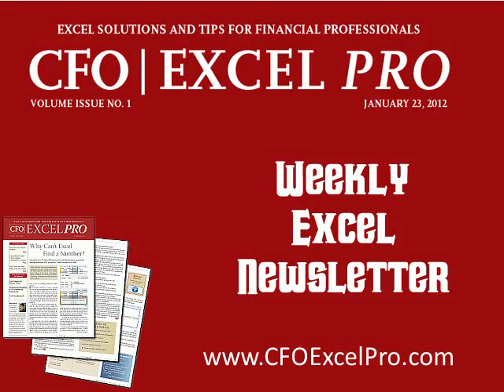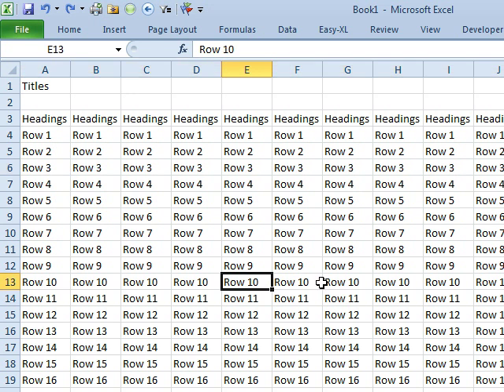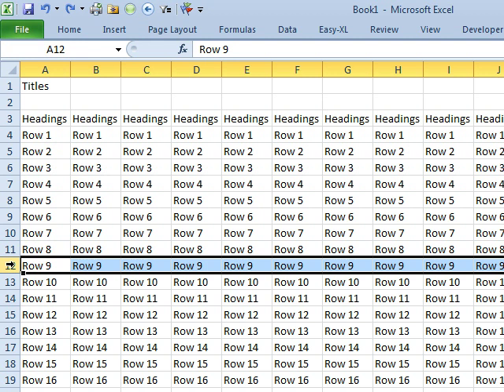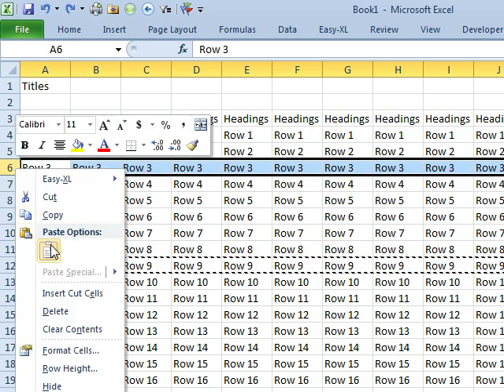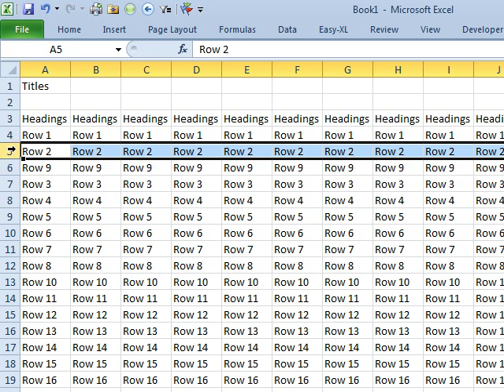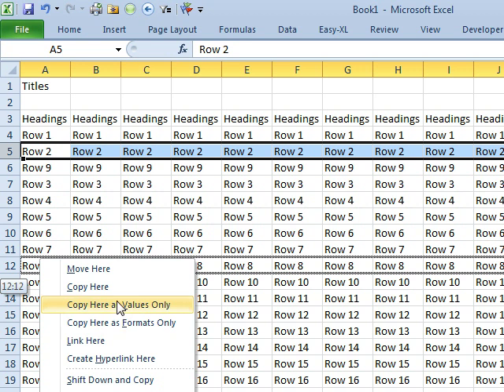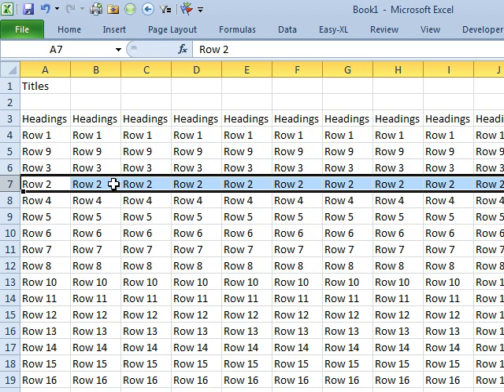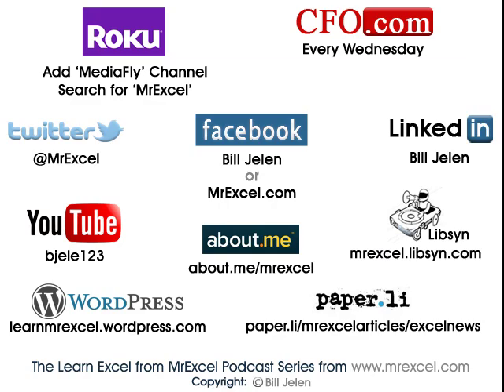Excel - Move Entire Rows - Episode 1512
Microsoft Excel Tutorial: How to Move Entire Rows in Excel - Excel Tips for Data Organization | MrExcel Podcast.

In today's episode, we will be discussing how to move entire rows in Excel. This question was sent in by Charlie, who is relatively new to Excel and has a large population of data that he needs to organize.

Charlie's data is product data, but for privacy reasons, I have obscured it in this video. He wants to know how to move an entire row without having to sort his data alphabetically. For example, he wants to move row 9 above row 3. Well, I have a couple of methods that can help with this.

The first method is to choose the entire row and use the keyboard shortcut Ctrl+x to cut it. If you prefer using a mouse, you can right-click and choose "Cut". Then, select the row where you want to move the cut row and right-click again. This time, choose "Insert Cut Cells" and the cut row will be inserted above the selected row.

Another method, which is more suitable for mouse users, is to select the entire row and right-click on the border. Then, drag the border to the new spot where you want to move the row. For example, if you want to move row 2 after row 7, you would right-click on the border of row 2 and drag it to the border of row 7. Then, choose "Shift Down and Move" to move the row to its new location.

It's important to note that when using this method, you must right-click on the border of the row and not the cells themselves. Also, make sure to choose "Shift Down and Move" to ensure the row is moved to the correct location. With these methods, you can easily rearrange your data without having to sort it alphabetically.

I want to thank Charlie for sending in this question and I hope this episode has been helpful for all of you looking to move entire rows in Excel.

Table of Contents:
(00:00) Moving an Entire Row
(00:37) Method 1: Cut and Insert
(01:09) Method 2: Right-click and Drag
(01:52) Clicking Like really helps the algorithm

This video answers these common search terms:
Cut and insert rows in Excel
Excel data manipulation
Excel data sorting alternatives
Excel row manipulation
Excel tips for data organization
How to move rows in Excel
Move entire rows in Excel
Moving rows with right-click in Excel
MrExcel podcast
Rearranging data in Excel
Shift down and move in Excel
Tutorial for moving rows in Excel

Microsoft Excel Move Entire Rows.
Charlie -who admits he is relatively new to Microsoft Excel-  needs to rearrange the rows of his spreadsheet. Today, in Episode #1512, Bill shows us several methods to accomplish this task.

"CFO EXCEL PRO": a New, weekly e-Newsletter Publication from CFO.com featuring Bill "MrExcel" Jelen! CFO Excel Pro offers, "... clear, concise illustrated articles written by Microsoft MVP Bill "MrExcel" Jelen that provide readers with step-by-step solutions to nagging "real-world" Excel problems.